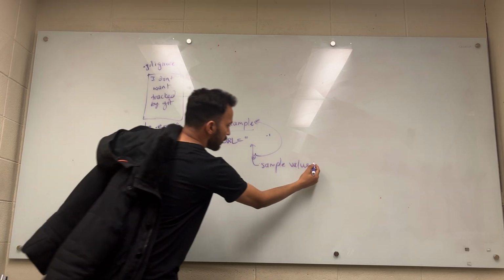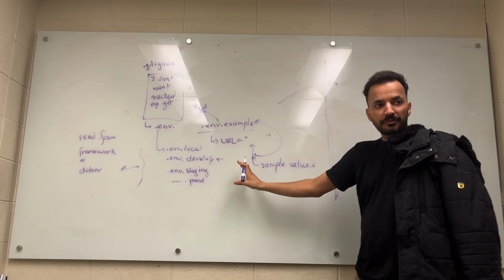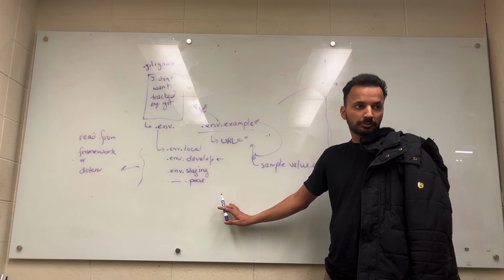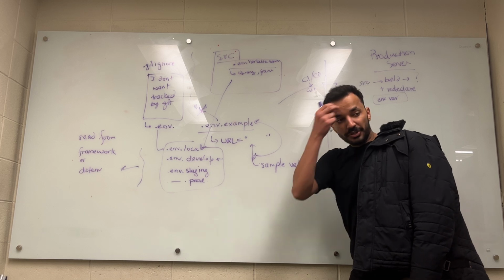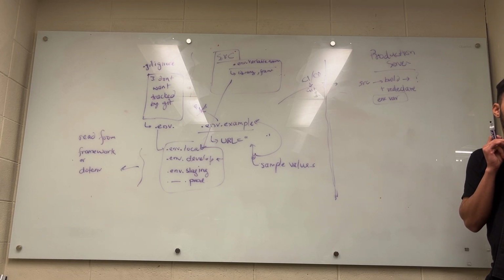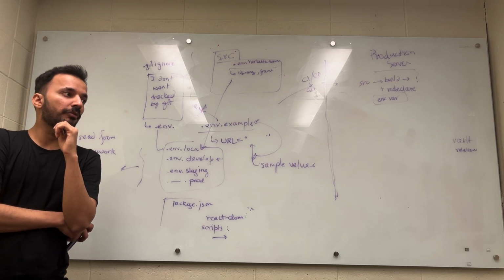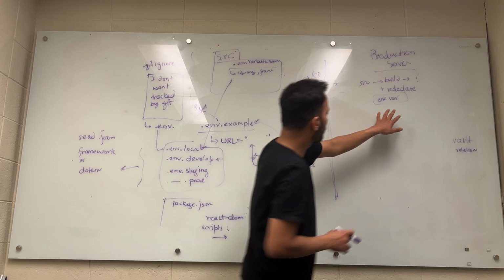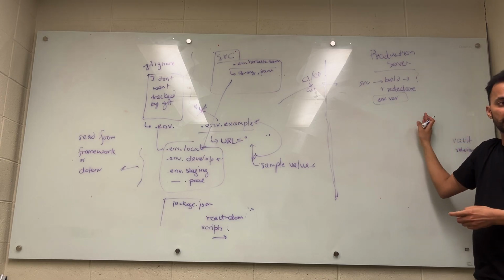Environment Variable - .env in javascript, nodejs environments